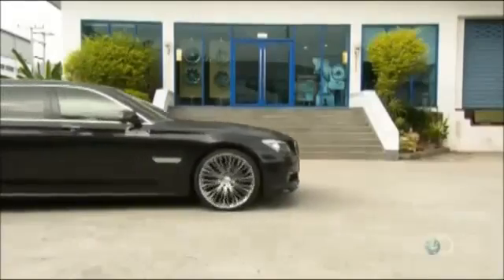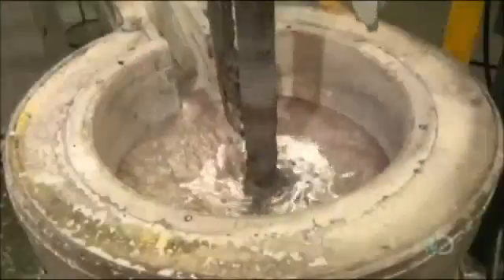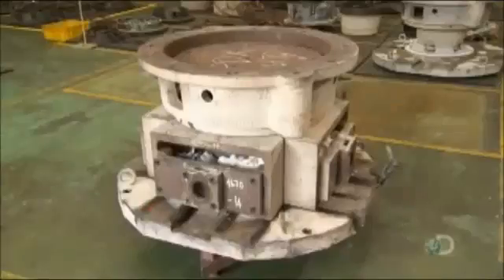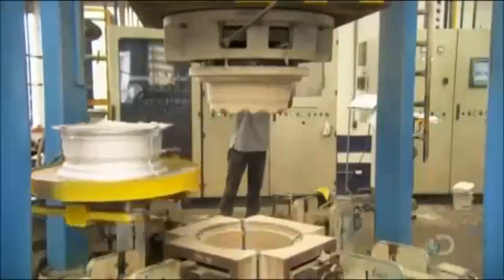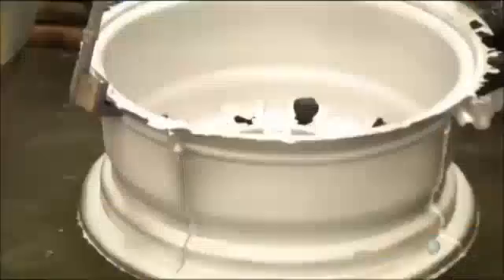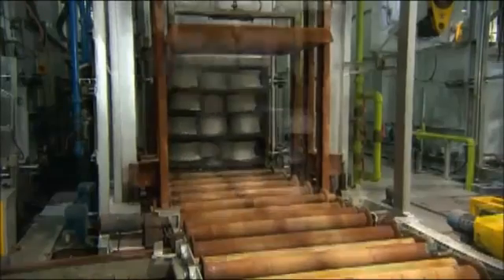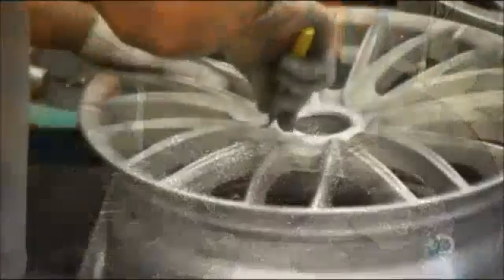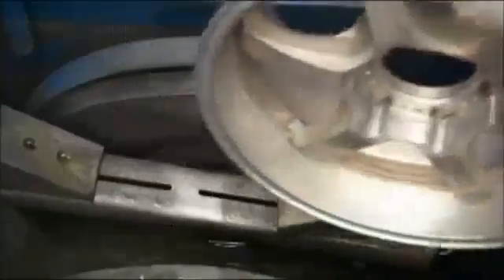VÀNH XE Ô TÔ HẠNG SANG - MR XUÂN 0904 6 5678 6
Chúng tôi chuyên cung cấp thiết bị gia công vành xe ô tô hạng sang và các thiết bị gia công, dây truyền gia công giải quyết gia công các thiết bị công nghiệp.
Thiết bị máy móc gia công cơ khí và phụ kiện :
1. Thước và bộ hiển thị số Jenix – Hàn Quốc ( thước quang), các bộ điều khiển CNC dùng cho nâng cấp và sửa chữa máy công cụ
2. Các phụ kiện cho nâng cấp cải tạo máy công cụ (NC - CNC hoá) như: trục vít me-bi, động cơ bước, động cơ DC, AC Servo...
3. Các dụng cụ tiêu chuẩn cho xưởng cơ khí của Mitutoyo Nhật,  Vertex – Đài Loan:
4. Máy công cụ vạn năng thông thường: máy tiện, phay, bào, khoan, doa, mài, cưa...
5. Máy công cụ điều khiển số CNC: tiện CNC, trung tâm gia công KITAMURA– Nhật Bản ...
6. Máy gia công tấm, ống: máy cắt tôn, chấn tôn, đột CNC, gấp mép, lốc tôn, uốn ống...
7. Máy ăn mòn tia lửa điện, máy cắt dây, khoan xung dùng chế tạo khuôn mẫu...
8. Các phụ kiện cho máy công cụ, dao cụ nachi, Yamawa...
9. Máy đo độ dày kim loại, đo độ dày lớp phủ, đo độ cứng, độ nhám… của Mỹ và Trung Quốc
10. Các hệ thống phục vụ sửa chữa bảo dưỡng xe ô tô cho gara ô tô và trường dạy nghề của Italy: như các hệ thống cầu nâng, kích thủy lực, cẩu, nâng hạ động cơ, lốp, bàn tủ để đồ và dụng cụ, máy ép..